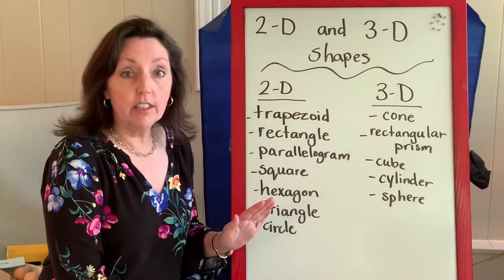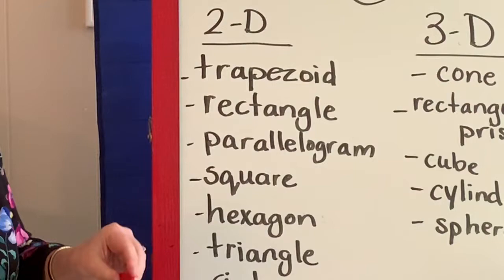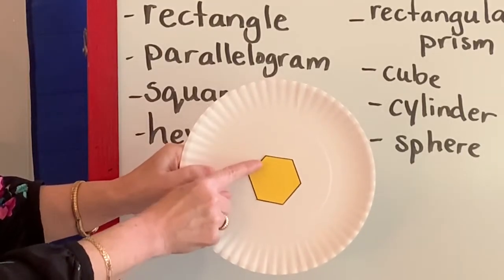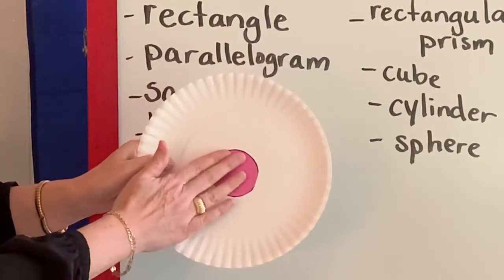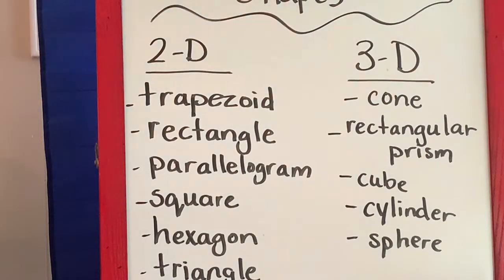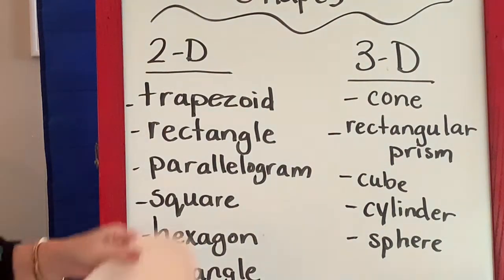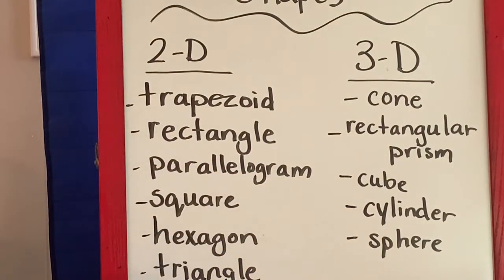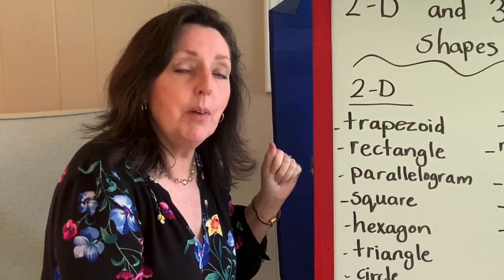2D and 3D Shapes Review